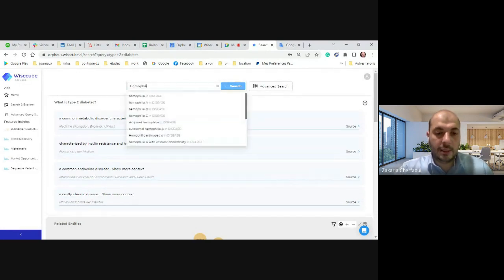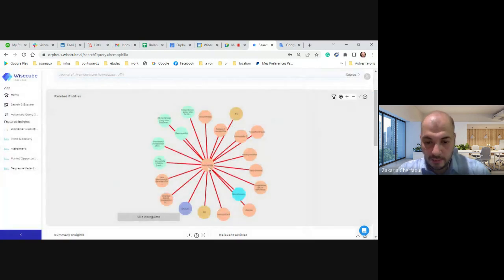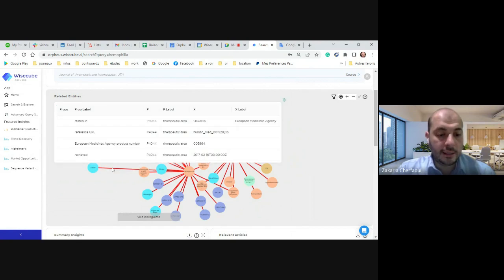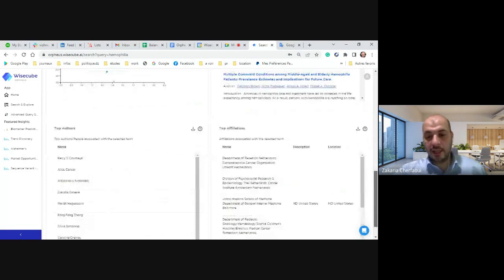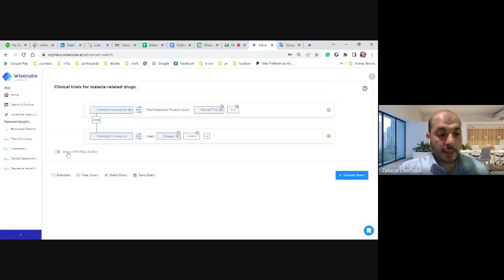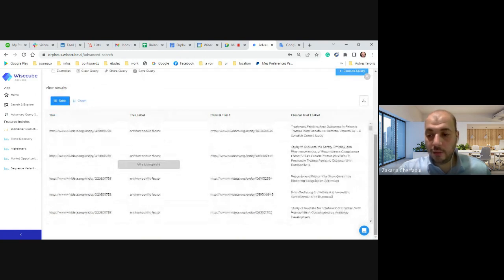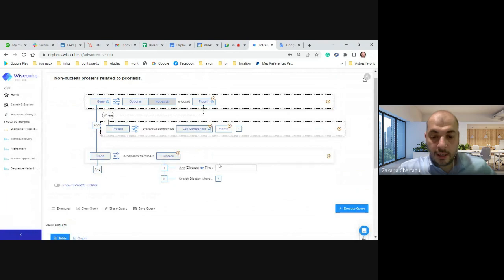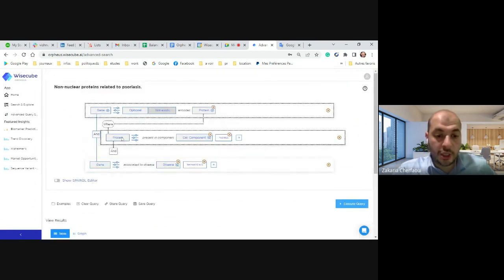Orpheus Hemophilia Demo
Demo of using Orpheus to query about Hemophilia